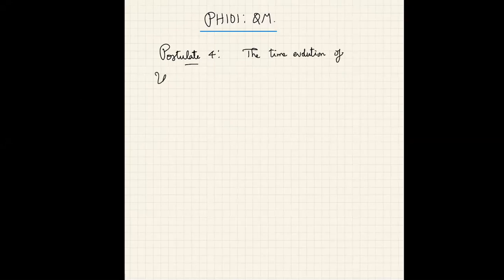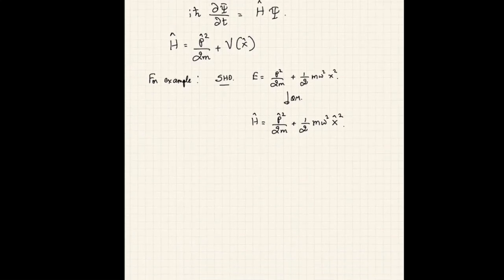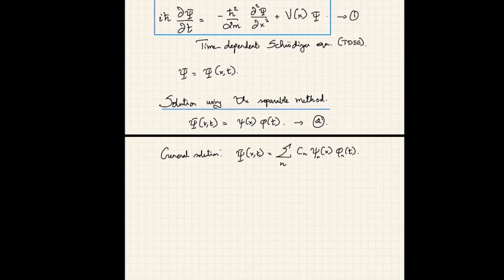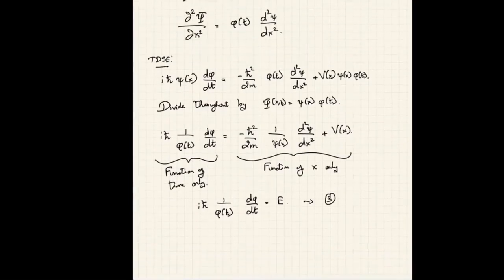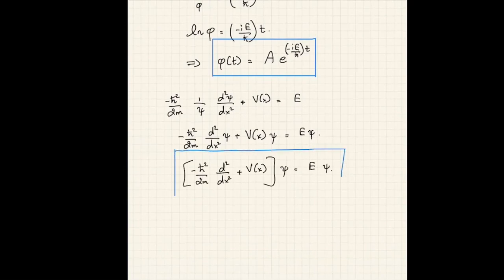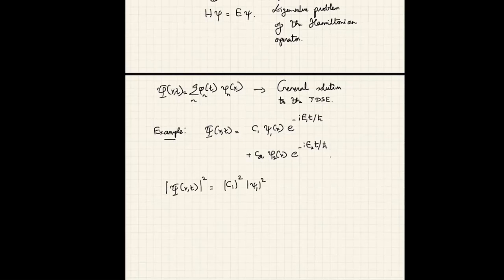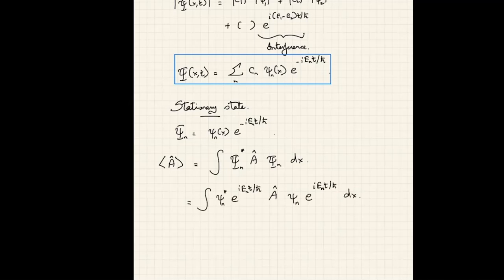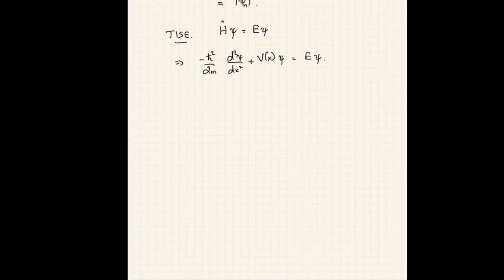PH 101: Lecture 10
We discuss the time evolution of a system in Quantum Mechanics and construct the general solution to the Schrodinger equation.